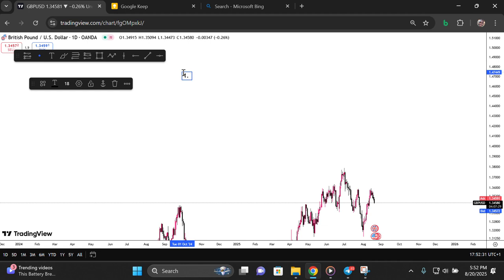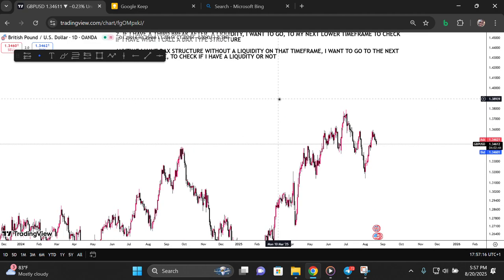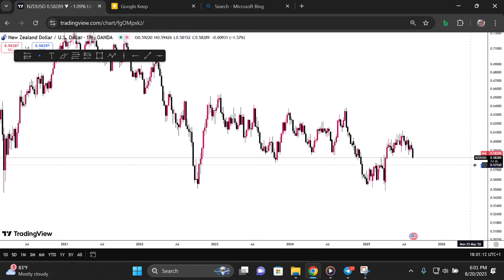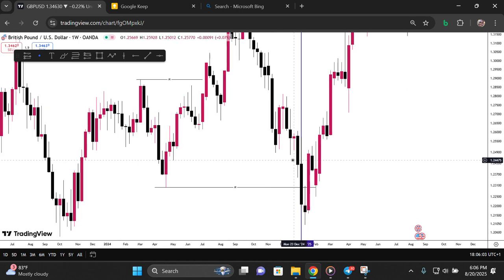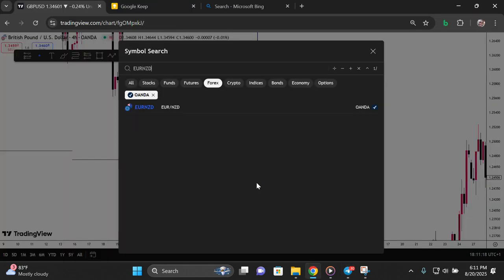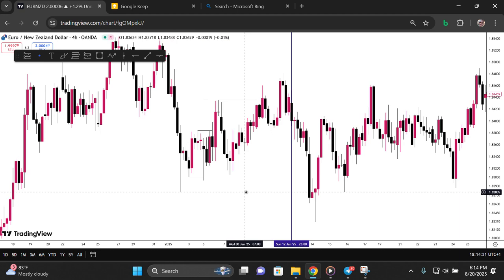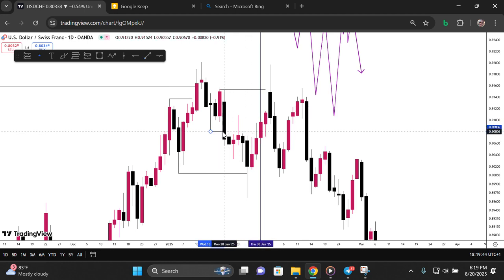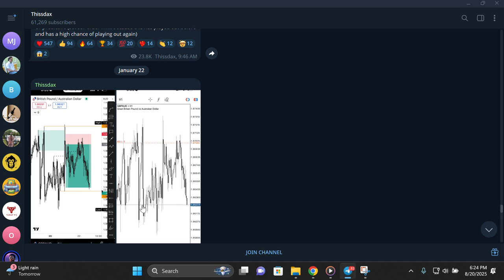CONFIDENCE BASED EDGE TRADING DAX OR THISSDAX CONCEPTS